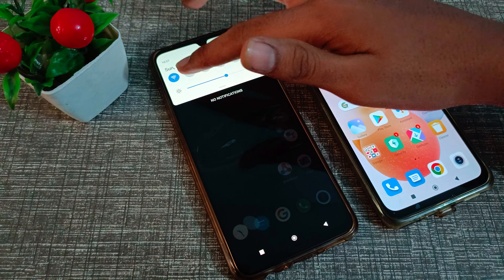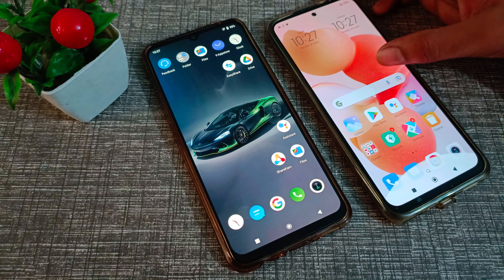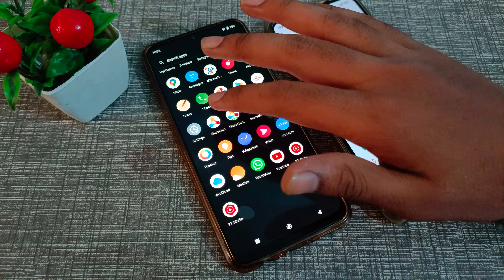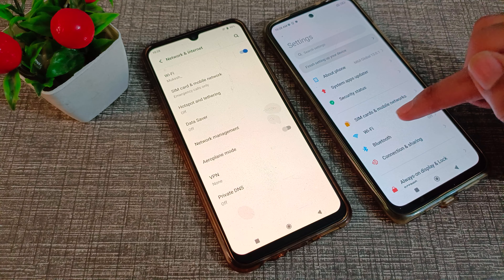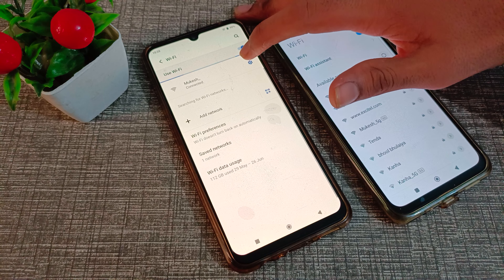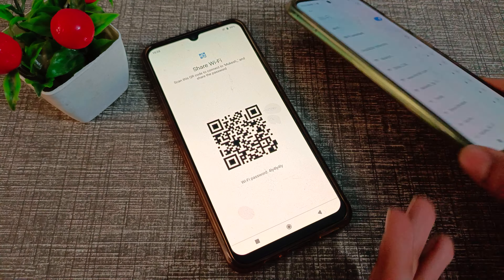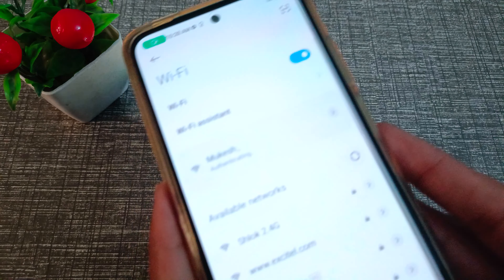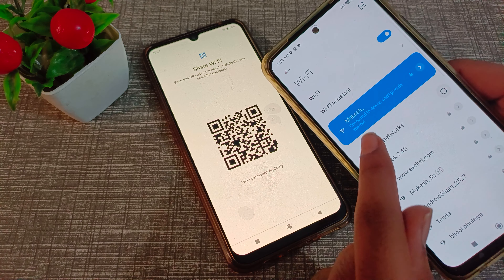How to share WiFi in Vivo y21T phone